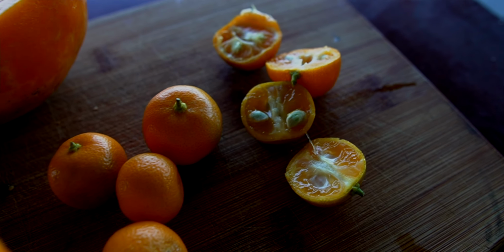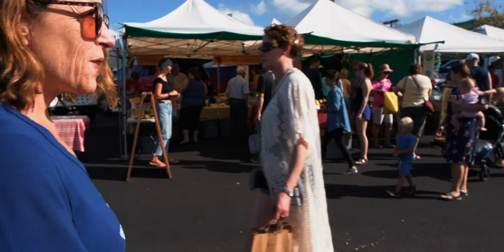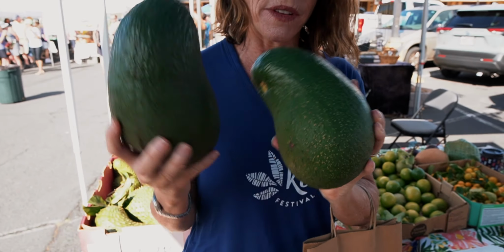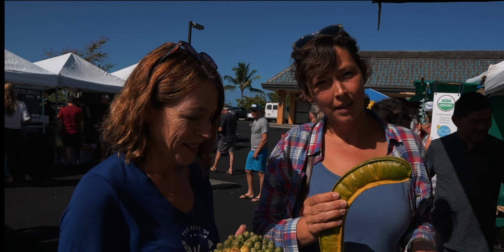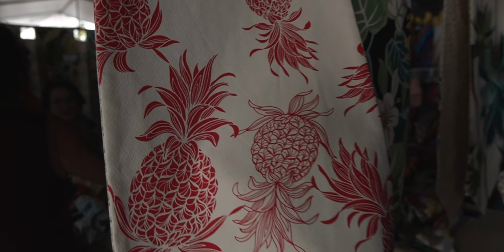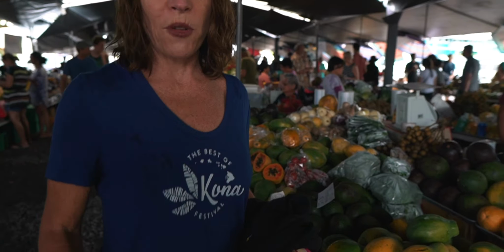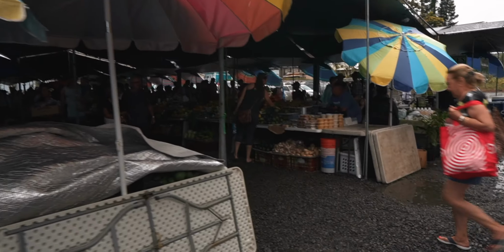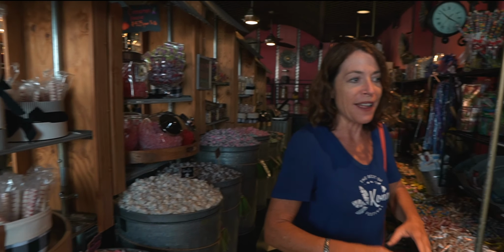Road Trip Farmers Market, Big Island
Do you want to get a feel for our local farmer's markets? We take you on a tour of the two of the most popular Farmers Markets on Hawaii Island, Keauhou Farmers Market in Kona and the Hilo Farmers Market.  We take a one day road trip to these two farmers markets, 100  miles from one another  and along the way give you an idea of what its like "road tripping" on the our beautiful island.
You will see how COMPLETELY different the landscape is, how the vibe of each market is unique AND get some great insights on both from our viewpoint and experience.

If you go:
Keauhou Farmers Market- Saturday from 8 am-12 pm at Keauhou Shopping Center 6 miles south of Kailua Village.

Hilo Farmer's Market-BIG MARKET DAYS are Wednesday and Saturday's from 6 am- 4 pm.

To learn more about things to enjoy on the island and how you can make the island home, check out

For more information about things to do on Hawaii Island, please check out
If you want some great tips for visiting and moving to the island, buy my book, "How to Move to Kona"!
And join us on our YouTube channel: Big Island Real Estate Minute